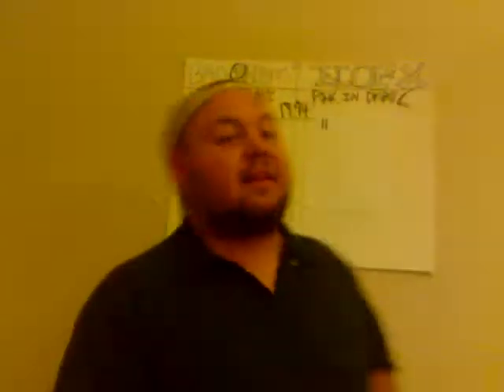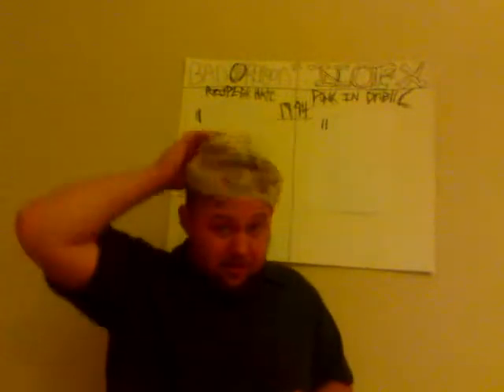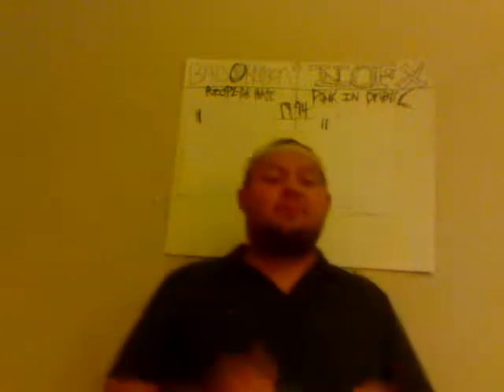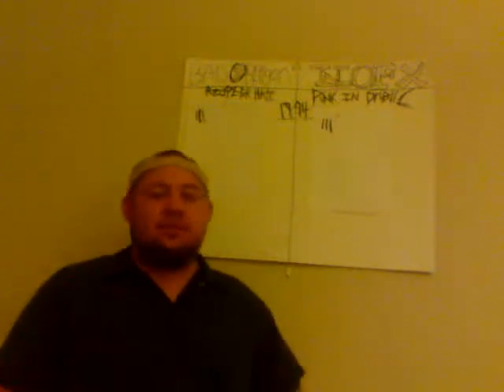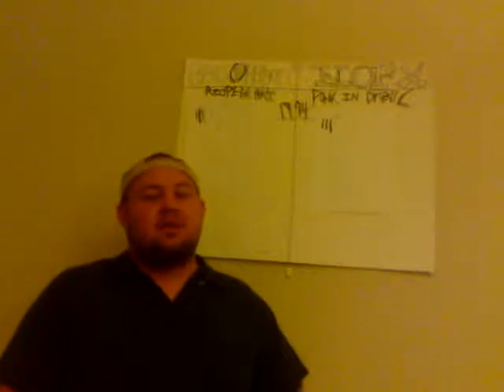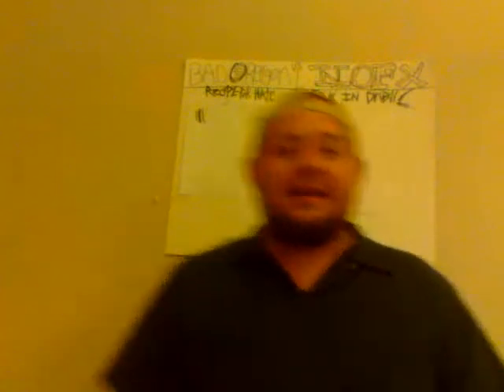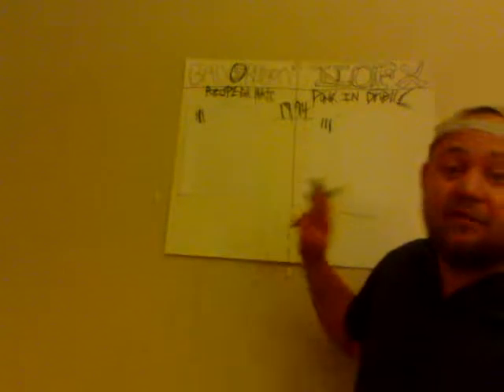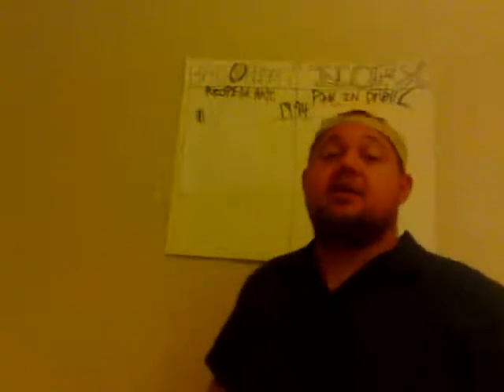NOFX VS BAD RELIGION album SHOW DOWN!!!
RECIPE FOR HATE VS PUNK IN DRUBLIC IN THIS FIRST EPISODE OF REVIEWS WITH BOOZE SHOWDOWN